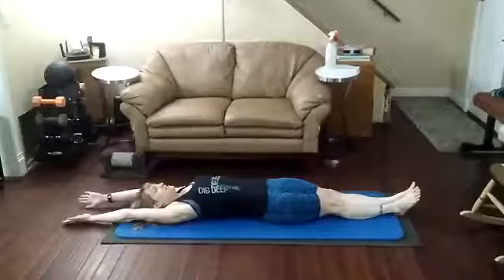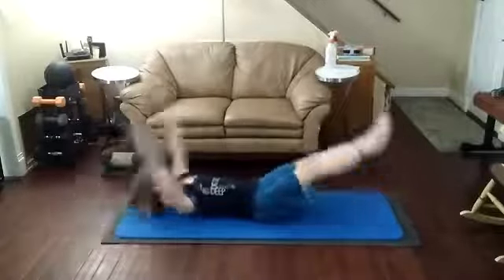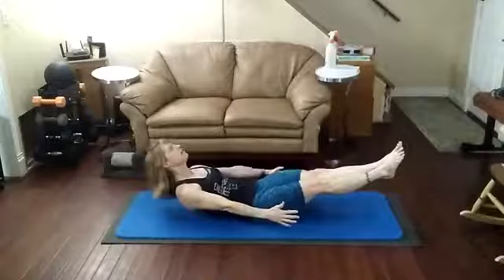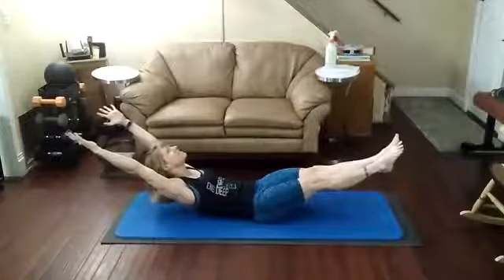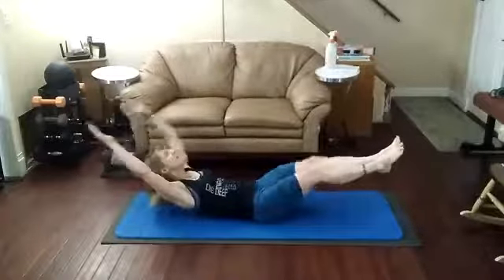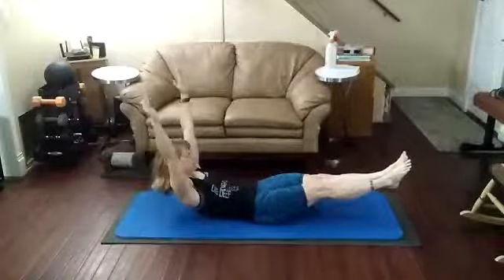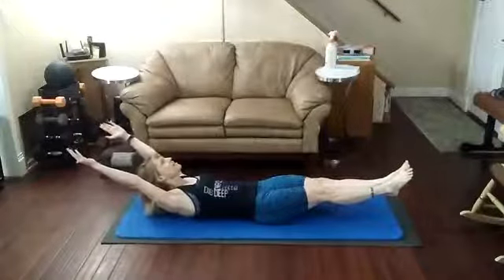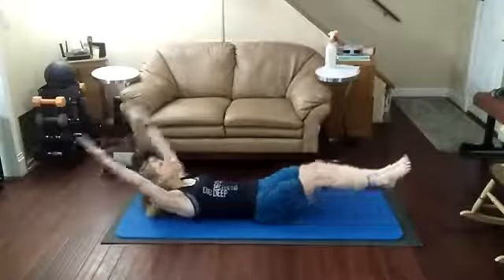V-Sit-ups and Hallow Holds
5 V Sit-ups
10 Count Hallow Hold
5 V Sit-ups
10 Count Hallow Hold
Rest and repeat.